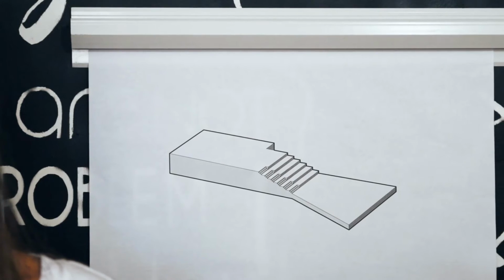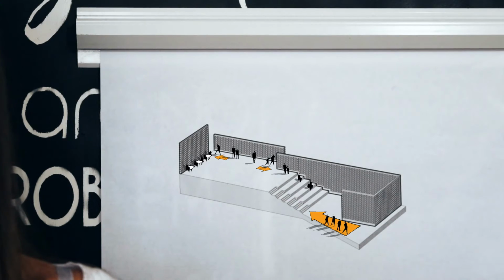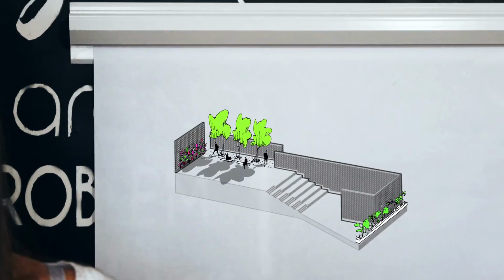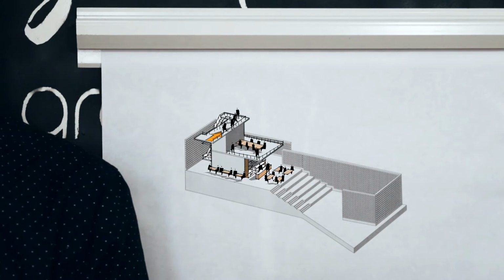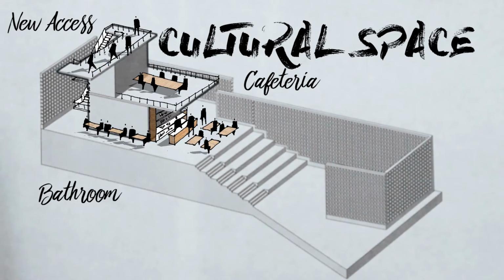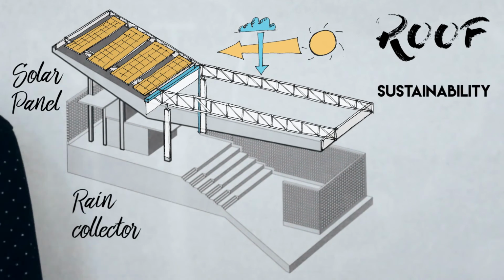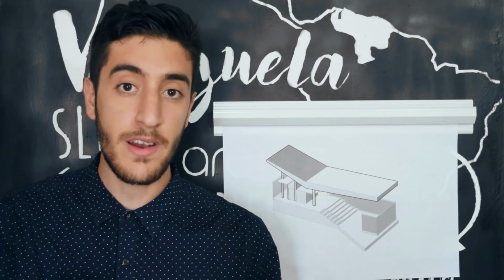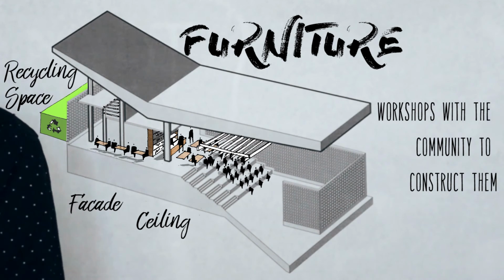SOLVING PROBLEMS IN SLUMS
This are the strategies we are making to try to solve the problems or explode the potentials of the slum La Ladera.
Estas son las estrategias que estamos haciendo para tratar de resolver los problemas y explotear las potencialidades del barrio la Ladera.